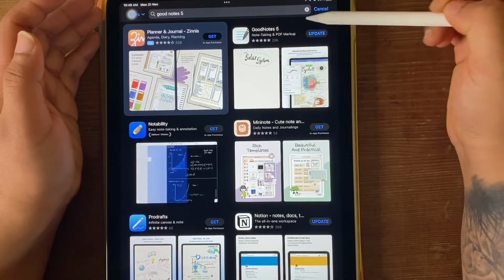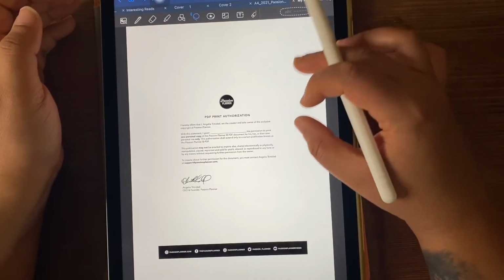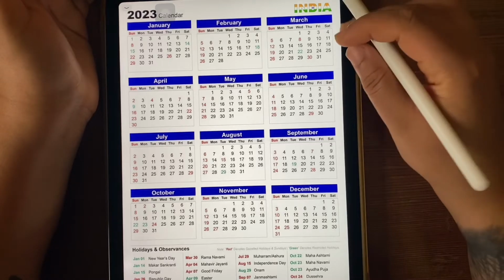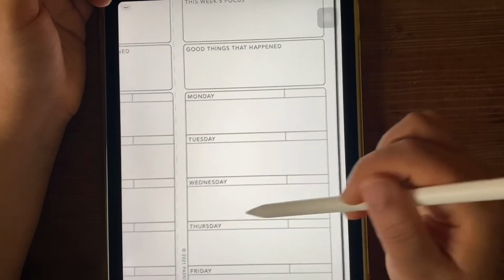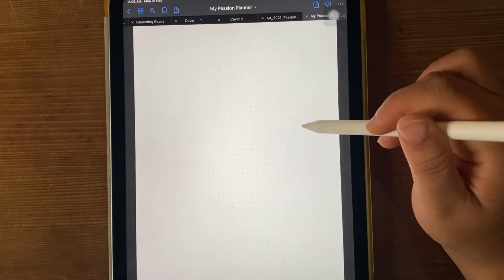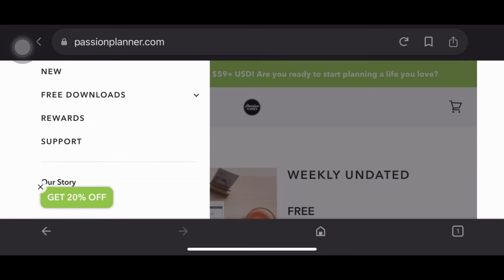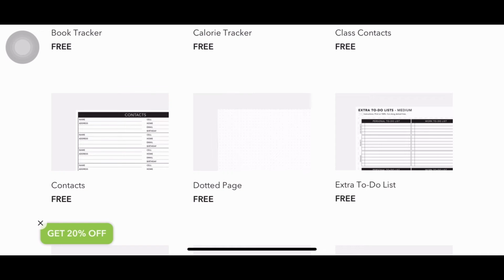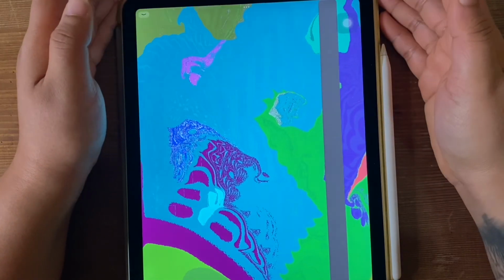Create Your Own Passion Planner For FREE!!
Hey everyone! Want to make your own Passion Planner for *FREE* ? In this video, I show you how.

Intro & Things you need - 00:00
Walkthrough of My planner - 02:19
Make your own DIY planner (Steps & Tips) - 13:14
Final thoughts - 21:55

Here's some backstory. Recently, I came across a brand called @PassionPlannerVideo . And I fell in LOVE with their products. But currently, I can't afford their planners just yet - 😿

As I wistfully browsed their website, I found out something amazing! The creators offer *FREE samples* of inserts, worksheets and productivity pages from their various planners. All I had to do was download them and use them. So, that's what I did. (Thanks Pash Team!)

In this video, I show you a walkthrough of my own DIY Free Passion Planner. I also show you - in a step by step process - how you can download your own free inserts from their website and give you tips on how to create your own passion planner.

Give it a go. I can't wait to share this experience with you. 😄

( *P.S: I am not related to Passion Planner in any capacity and all opinions in this video are my own.* )